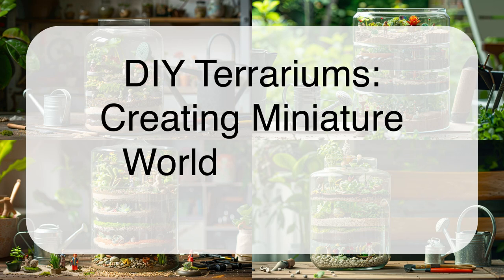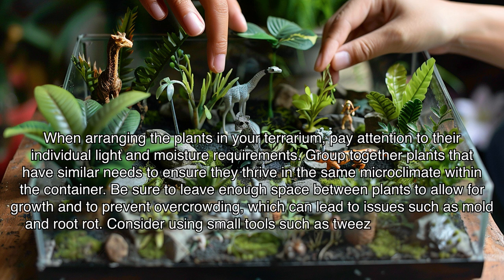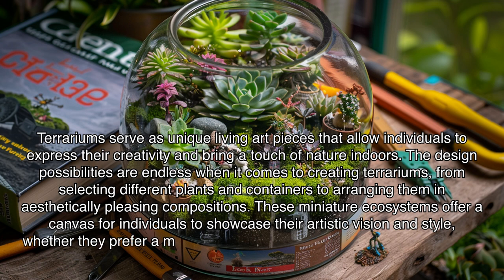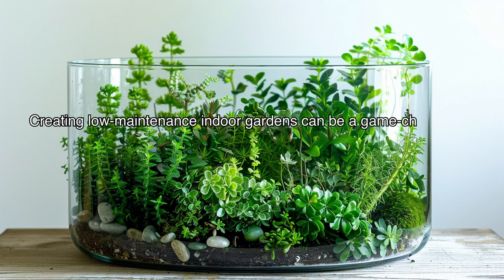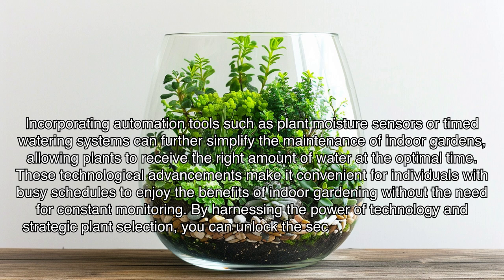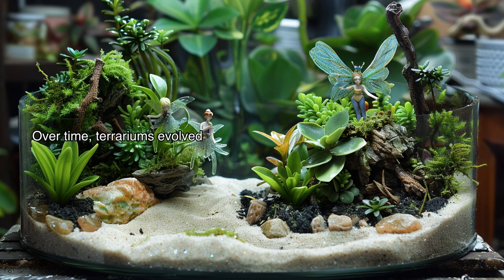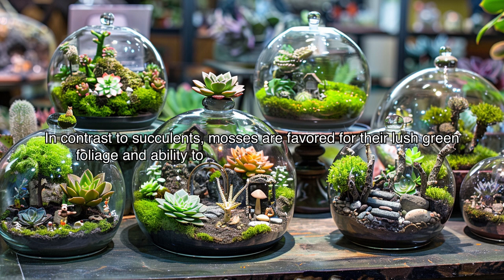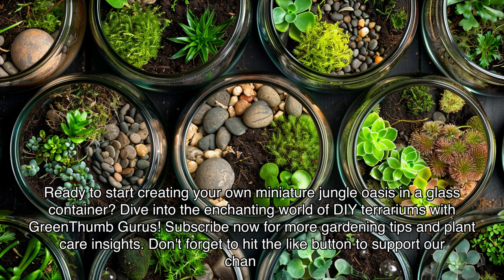DIY Terrariums: Creating Miniature Worlds in Glass Containers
Dive into the enchanting world of DIY terrariums with GreenThumb Gurus! Learn how to create your own miniature jungle oasis and discover the secrets of low-maintenance indoor gardens. From succulent sanctuaries to mossy mysteries, this video explores the captivating history and diversity of terrariums as living art pieces. Watch now to unleash your creativity and bring a touch of nature into your home!